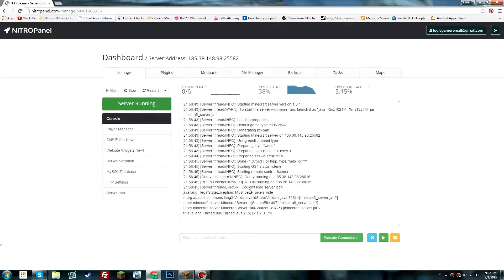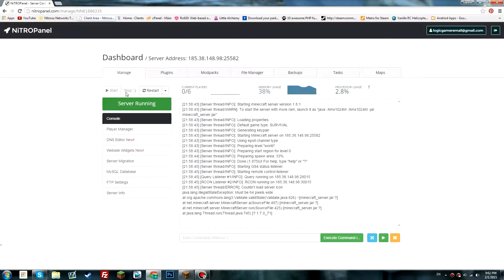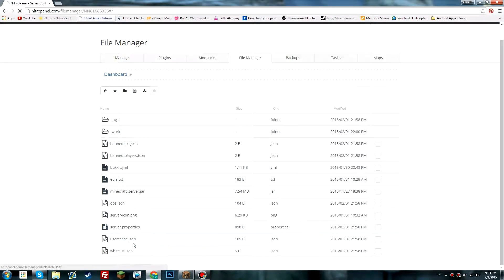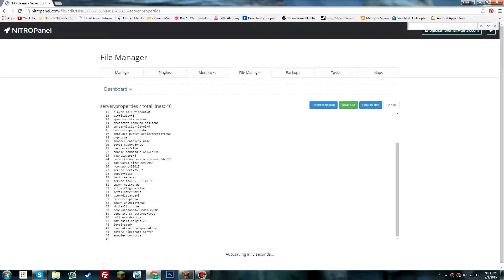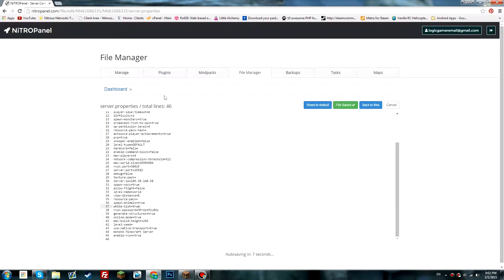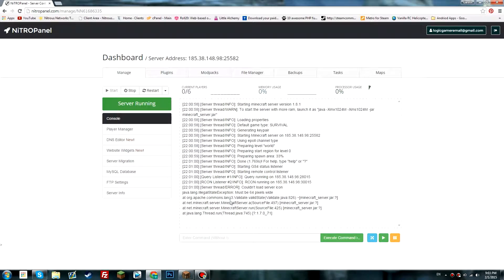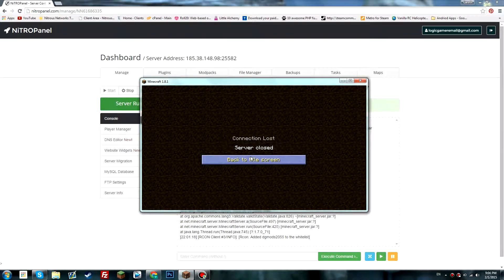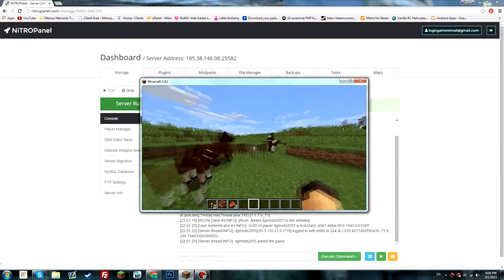Nitro Panel - Setting up a whitelist Minecraft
Today I will show you how to set up a whitelist with the Nitro Panel supplied by Nitrous Networks.